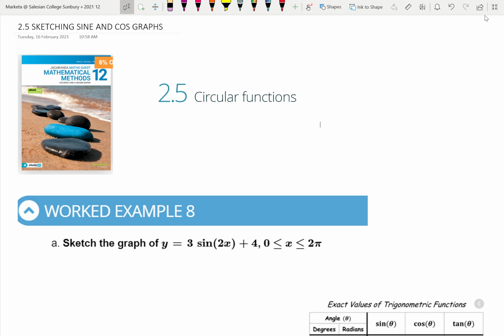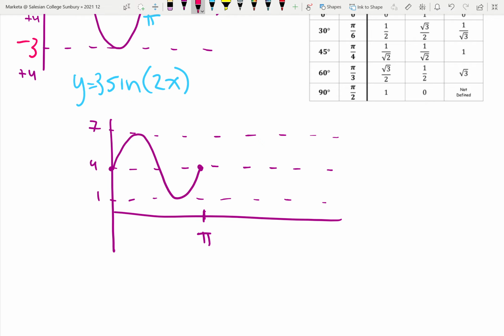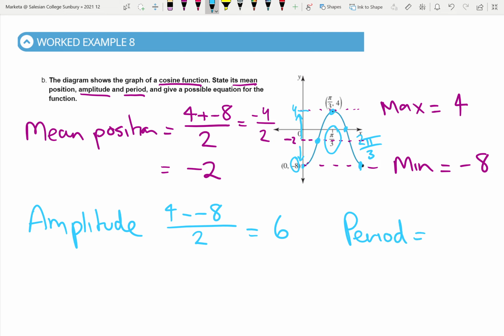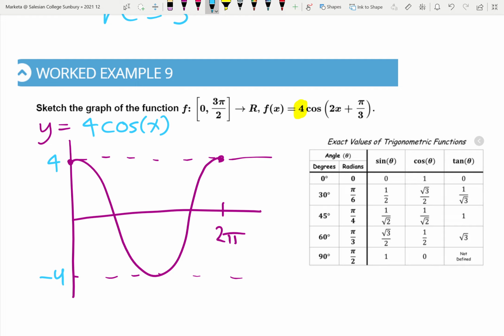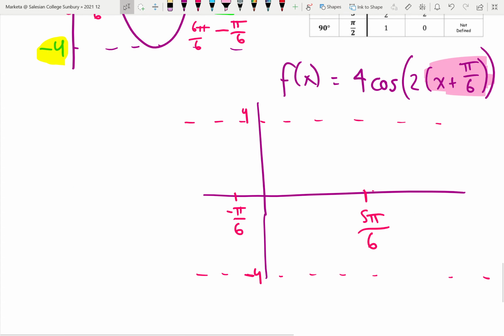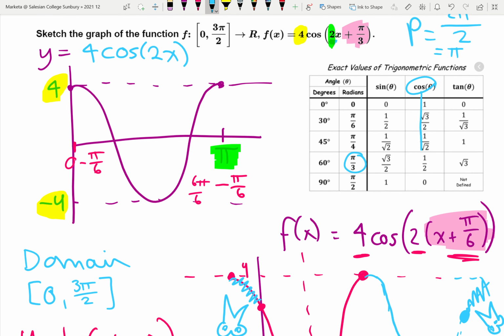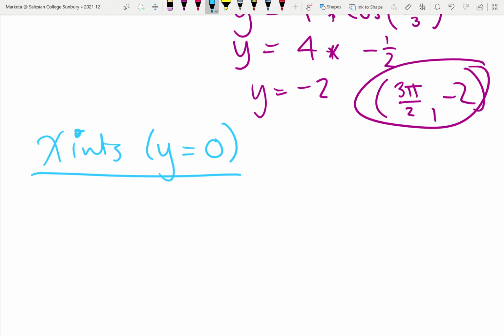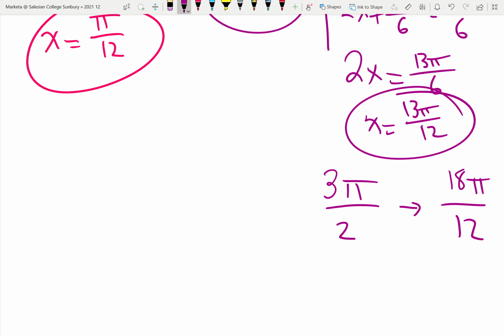2.5 JAC YEAR TWELVE METHODS SKETCHING COS AND SINE GRAPHS PART 1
Three examples - sketching cos graph, sketching sin graph and deducing the equation of a cos graph. x intercepts, end points, y intercept and shape. This is 2.5 from jacplus